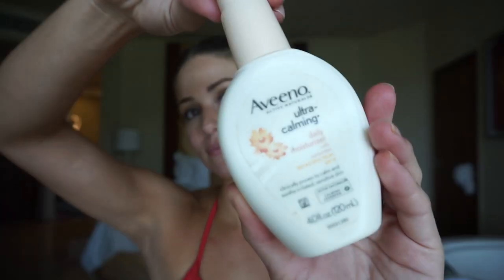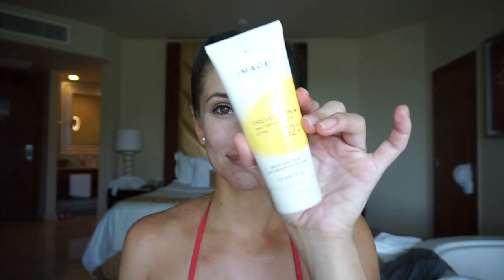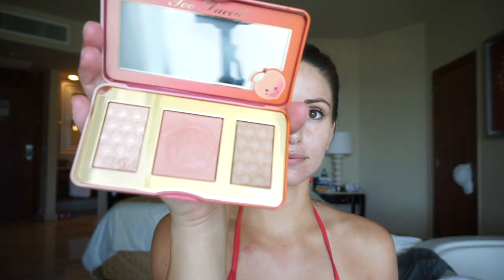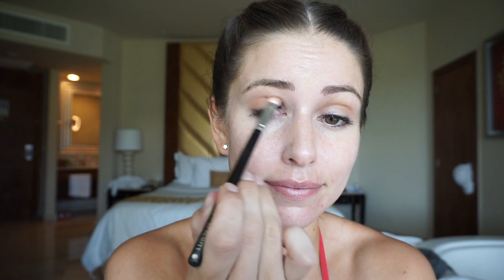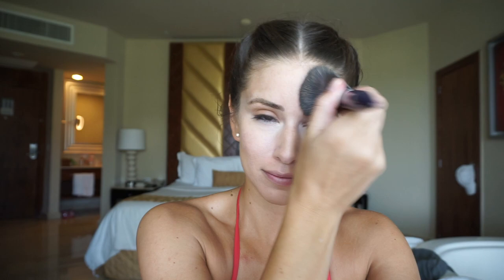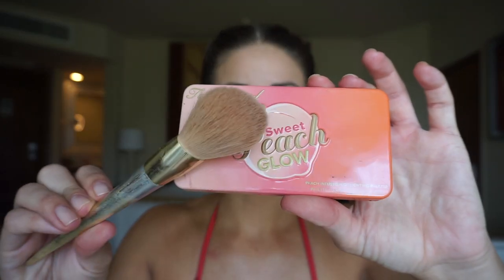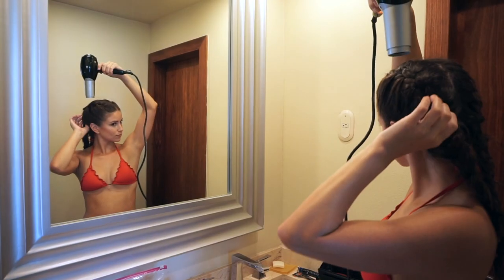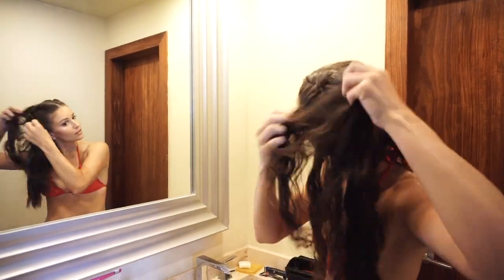GRWM IN MEXICO! BRONZED GLOWY MAKEUP LOOK + Acne Coverage with Nia Sanchez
Hey babes! I am often blessed with the opportunity to travel to tropical locations, and I need a quick low maintenance routine in the morning to get my body moving and get my look bronzed and beachy!
... And to see more videos like this click here!

Calming Face Lotion

Sunblock (A different brand, one of my faves)

My FAVORITE pallet for an easy beachy look

Bare Minerals

Lip Gloss

Dry Shampoo (On Sale)

Running Shoes

Perfect beachy hat!

XoxoXo